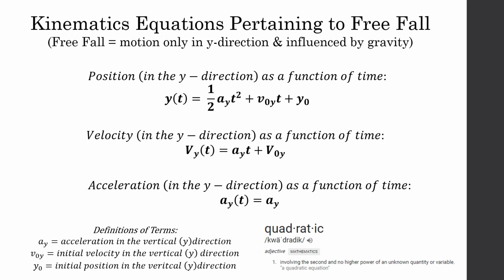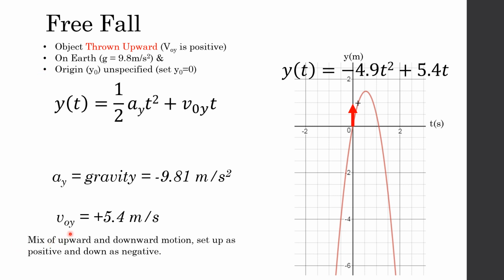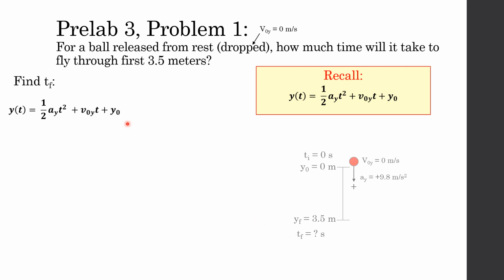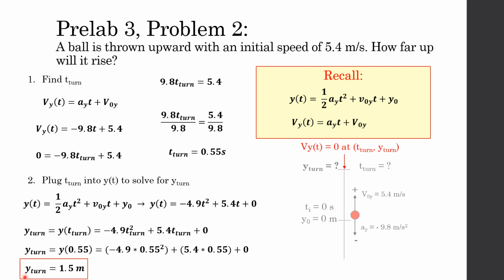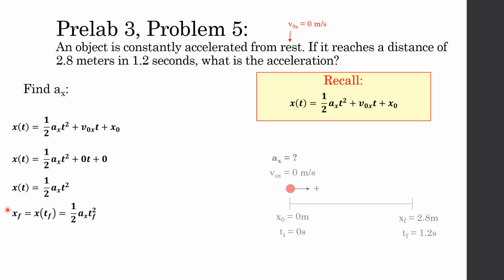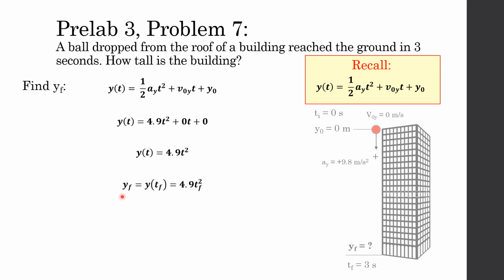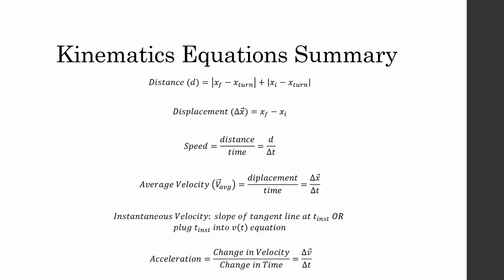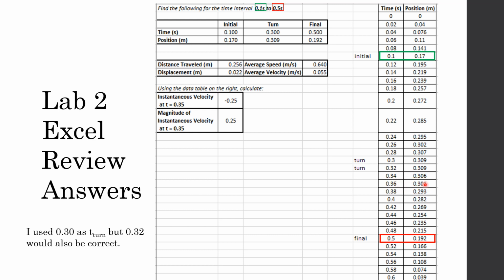Prelab 3 Free Fall Video